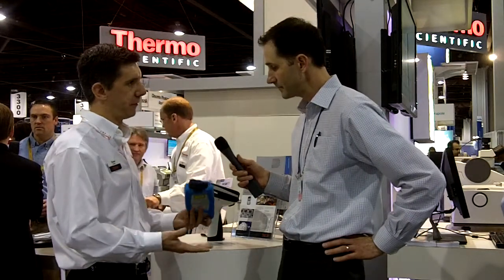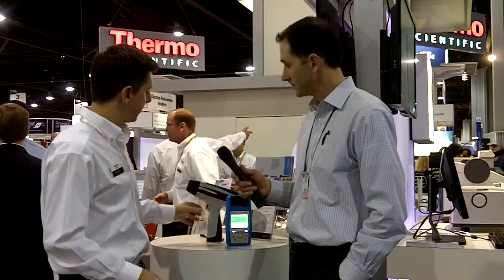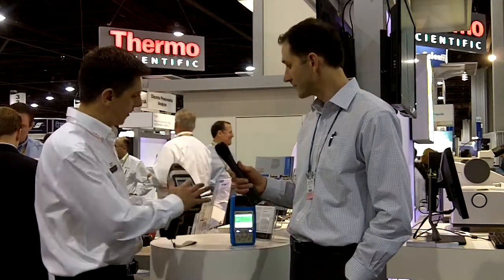Pittcon 2011: Thermo's Duane Sword on the New TruScan RM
Thermo Fisher's Duane Sword demos the new TruScan RM at Pittcon 2011 in Atlanta. The RM has increased sensitivity and capability for pharmaceutical raw materials identification, and field-based anticounterfeiting efforts. Sword also shows the company's complementary Near Infrared handheld device.